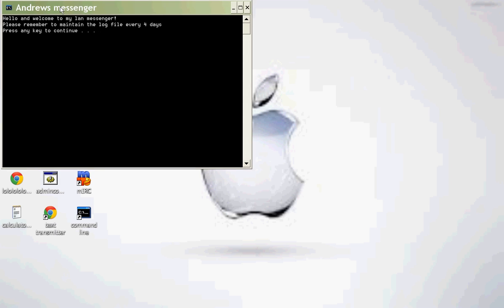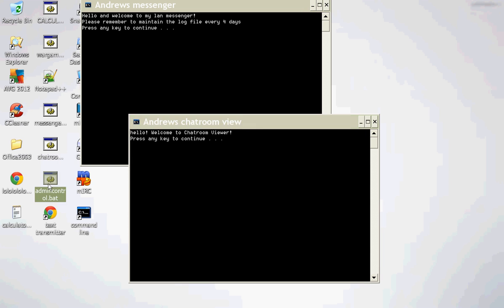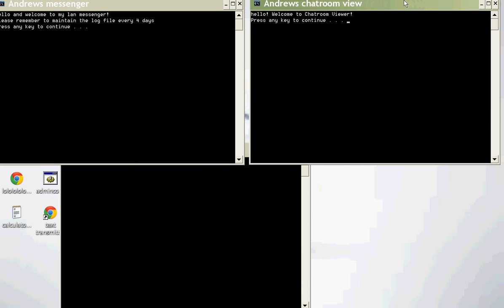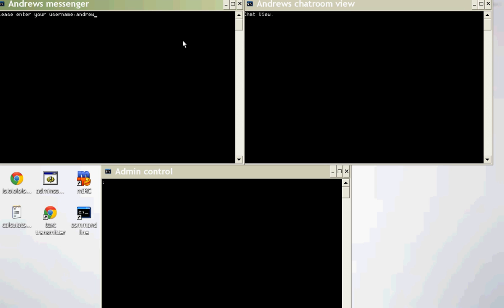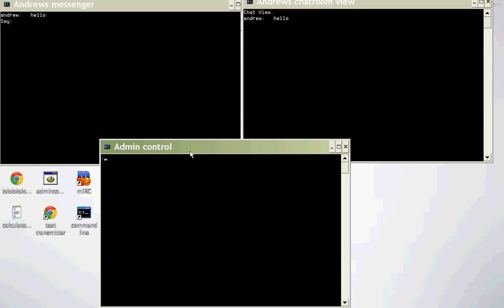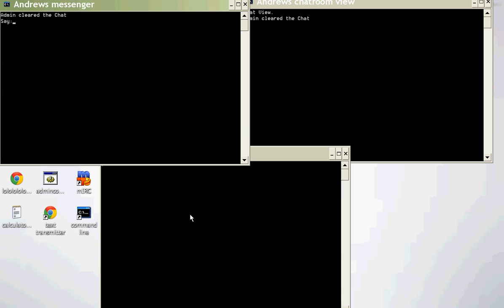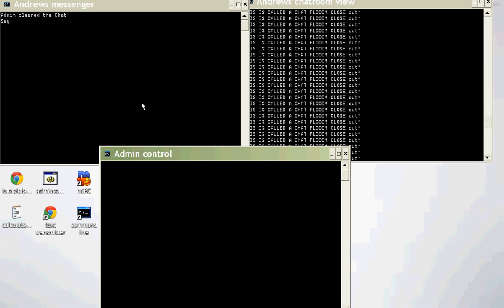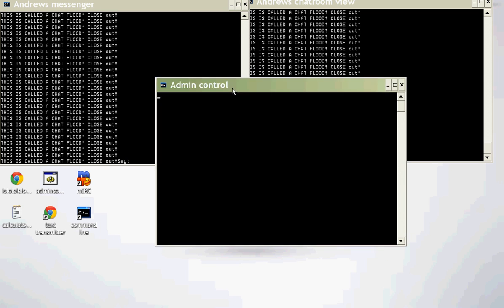LAN Batch messenger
My LAN batch messenger
comment and like for tutorial, as these are both very simple programs.
BTW i will be coding in more varied languages but for now i am sticking with Batch files
WATCH IN HD OR ELSE U SEE NOTHING!